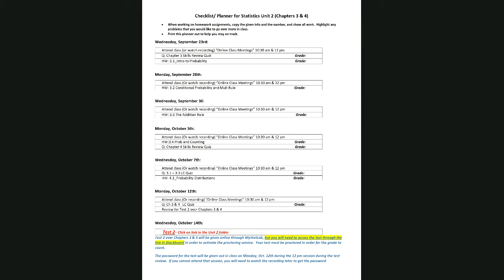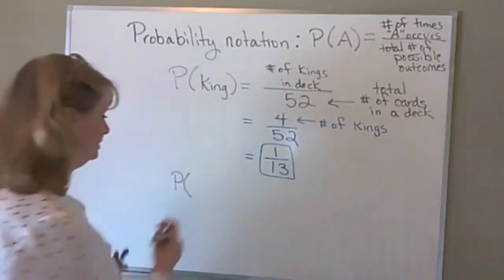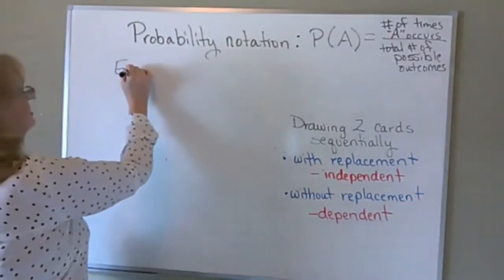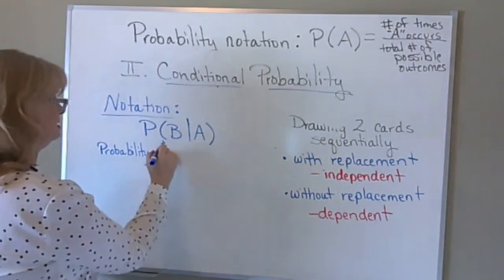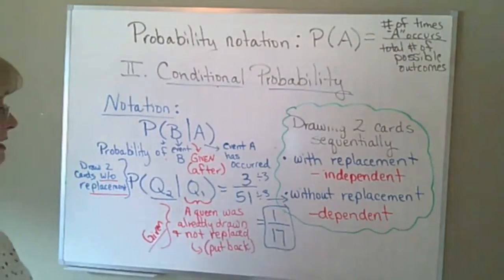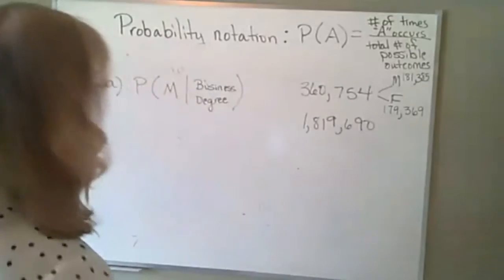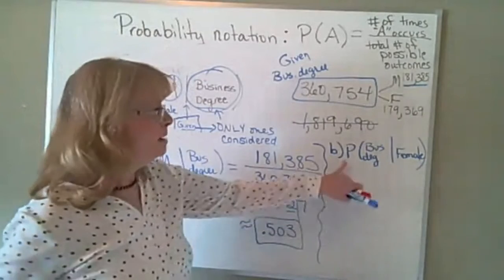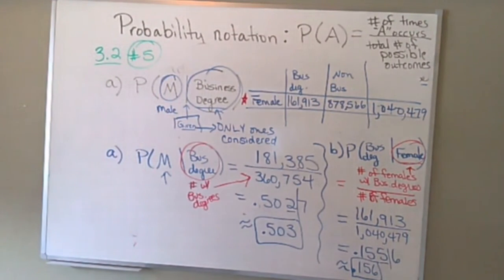Math 1342 Section 3•2 Independent vs Dependent Events and Conditional Probability•Catherine Haley